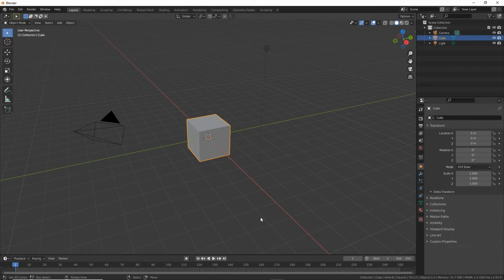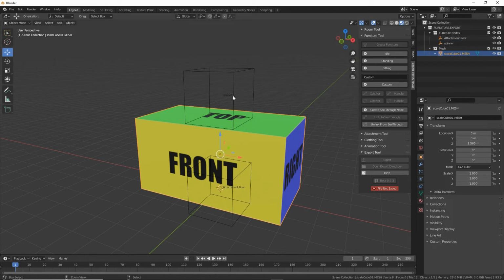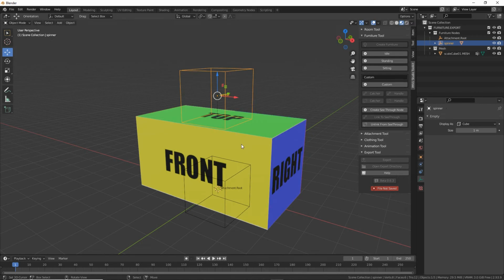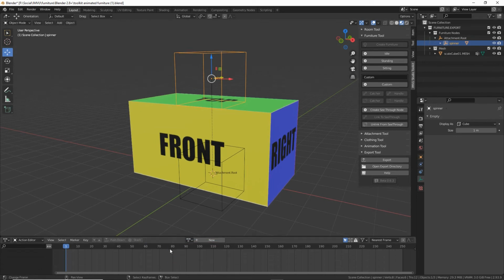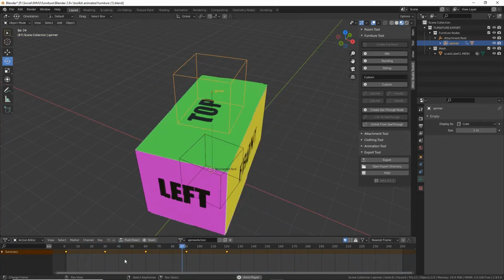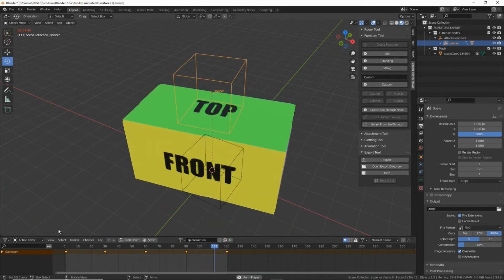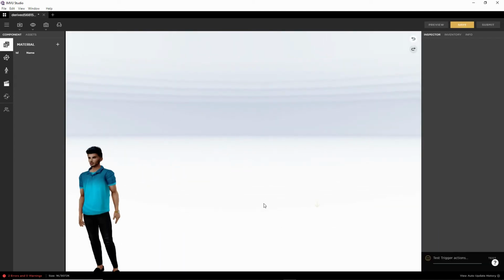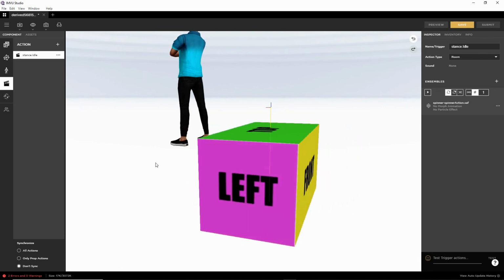IMVU Studio Toolkit - Animated Furniture Basics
A look at IMVU Studio Toolkit and making a simple animated furniture item using the Furniture Tool. Example available.

00:00 : Skeleton Set Up.
08:00 : Animating.
11:30 : Frame Rate, Duration & Interpolation.
15:30 : Export, Assembly & Action Setup.